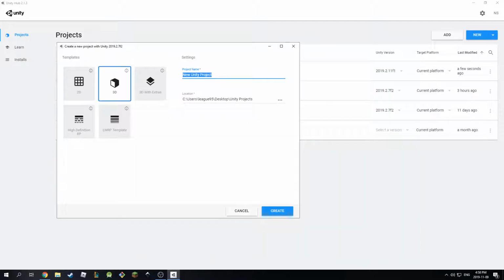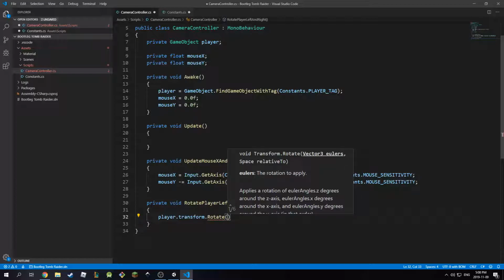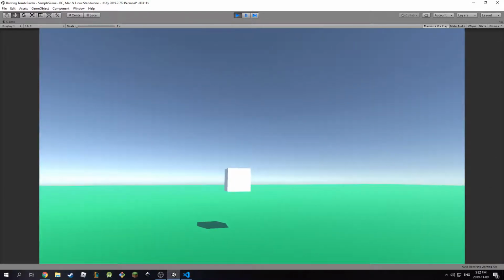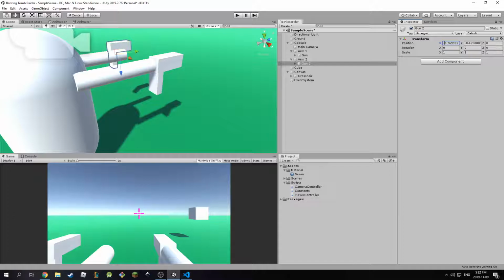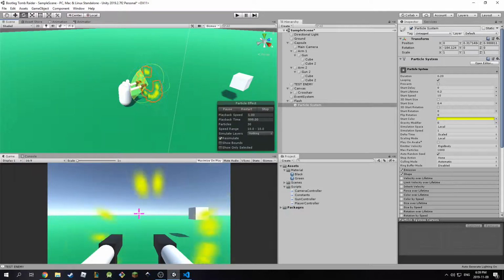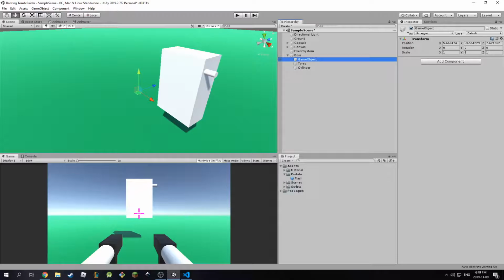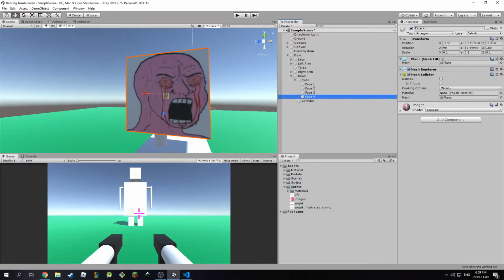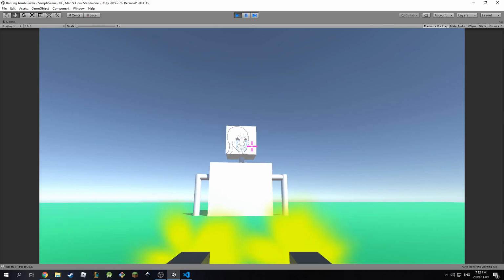Unity FPS: Rotation, Ray Cast, Muzzle Flash, Player Movement and Camera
Hello, in this video, I show you how to implement a bootleg version Tombraider boss in unity. I will teach you how to use Player Controller to move the player, how to rotate the camera according to the mouse movements, how to use Ray cast, implement flash particle system and rotate objects over time.